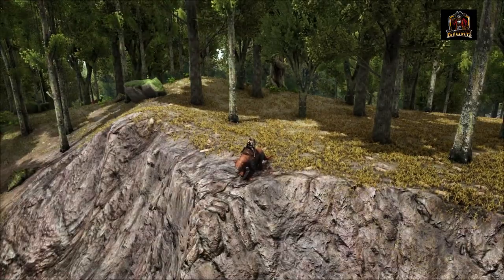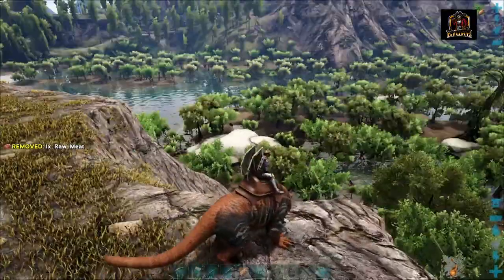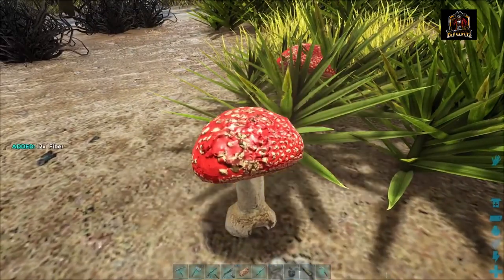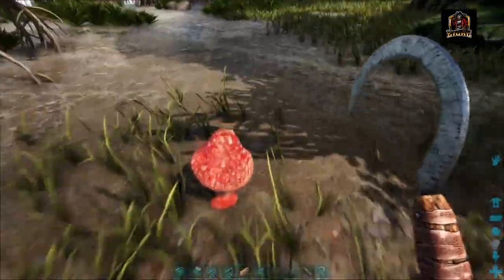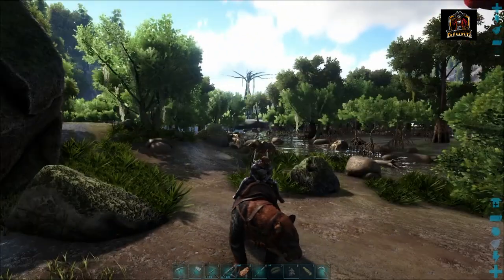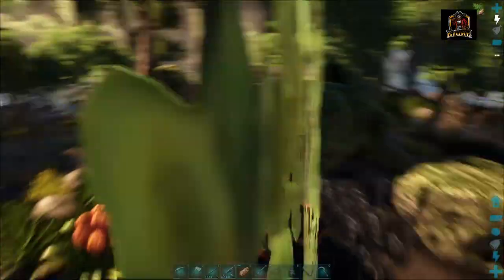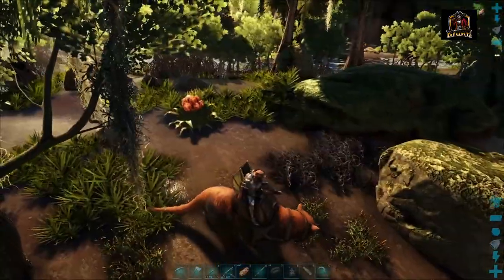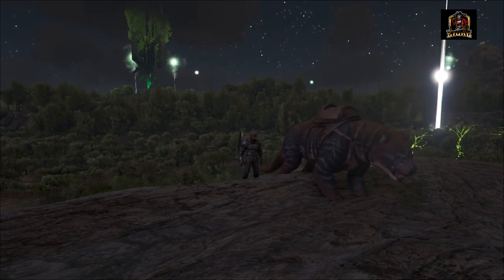Rare Flower Locations | Ark: Olympus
Hey fellow Survivors!  Today in Rare Flower Locations | Ark: Olympus, I take you out on the Ark: Olympus map and show you a great location where you can find rare flowers for all your crafting needs!  Hope you find this guide helpful! :)

Thank you for your support and have an awesome day! :)